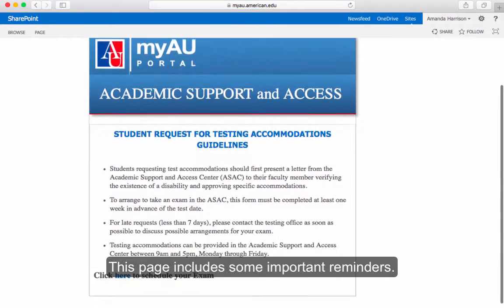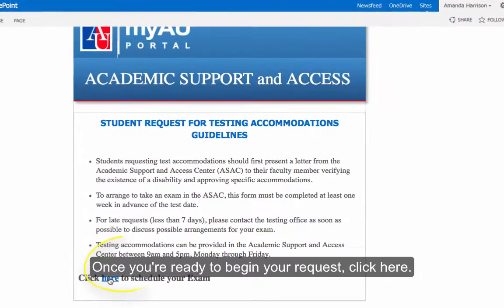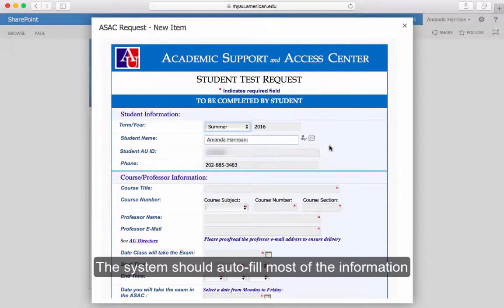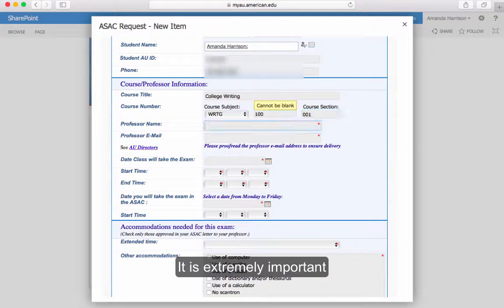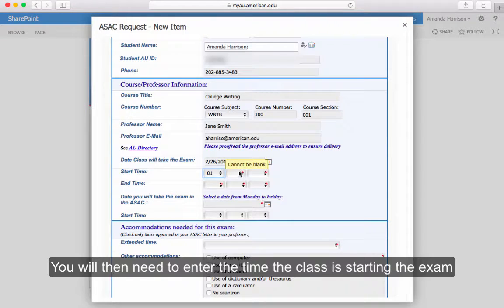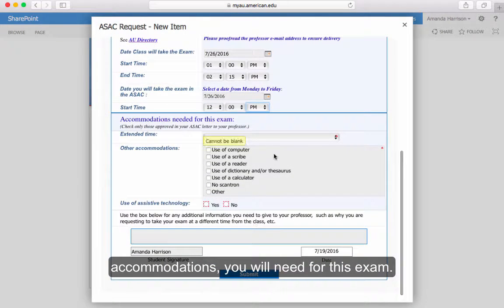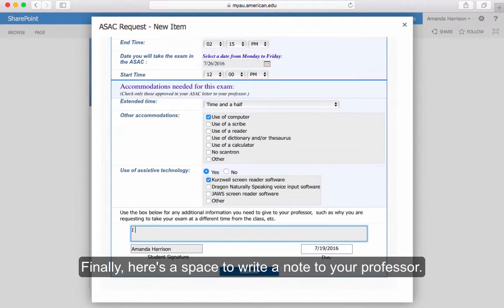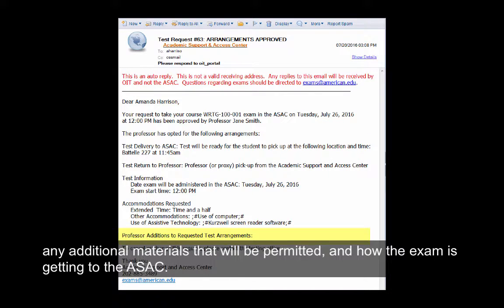Student Test Request Video edited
How to use our online system to request to take an exam at the ASAC with your disability-related accommodations.